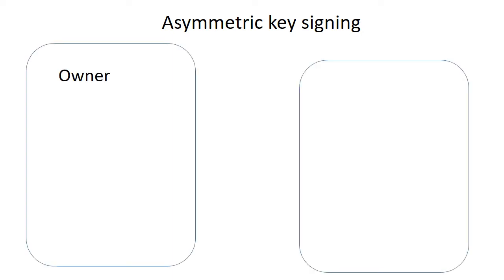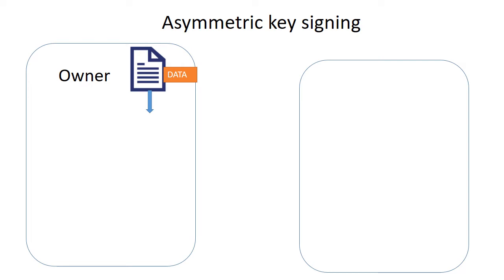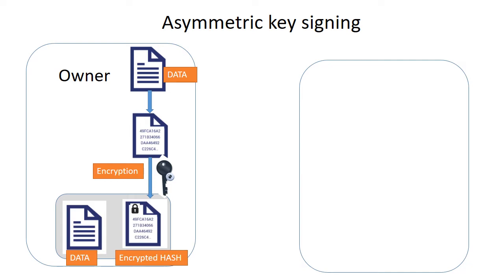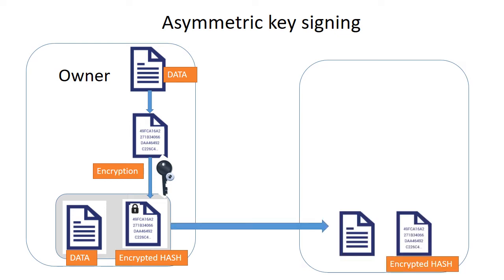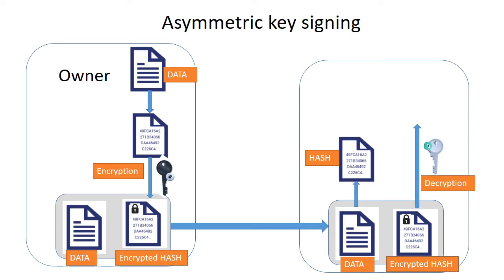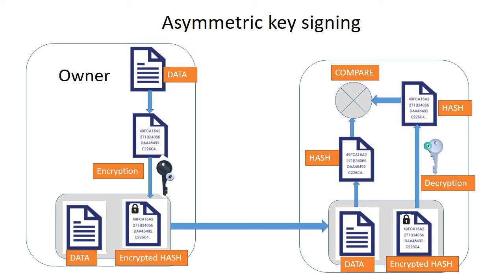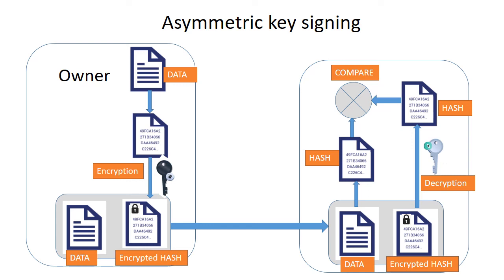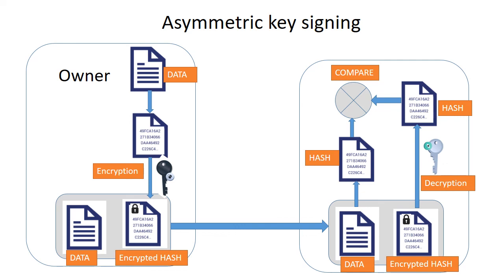Signing using asymmetric keys | Public & Private Keys and Digital Signatures |Network Security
In this video we will see signing using asymmetric keys